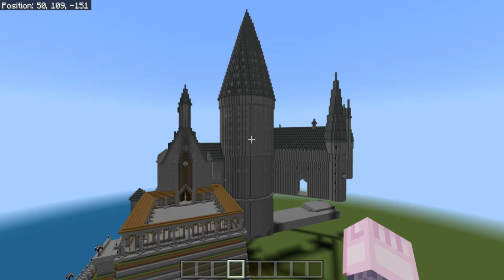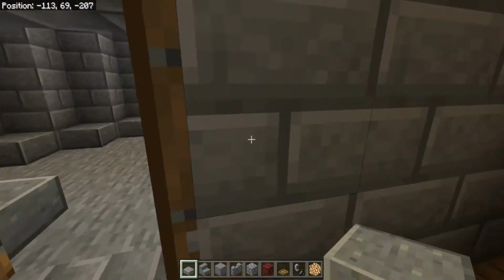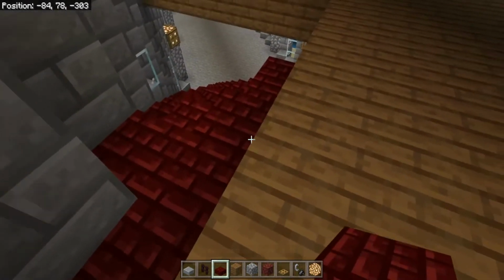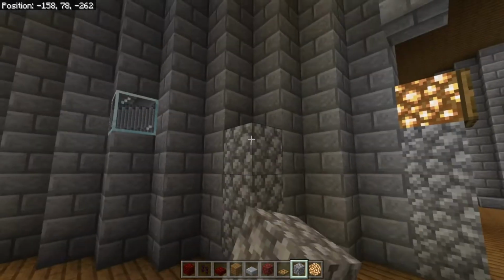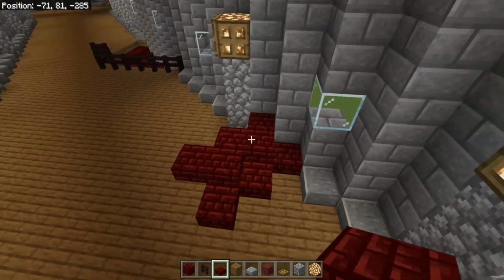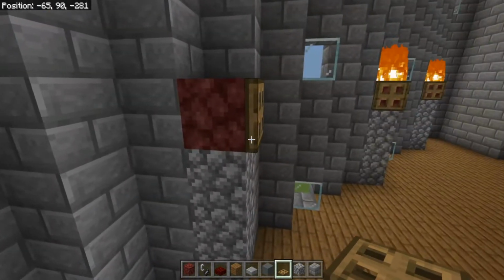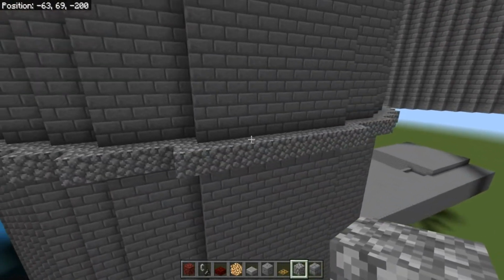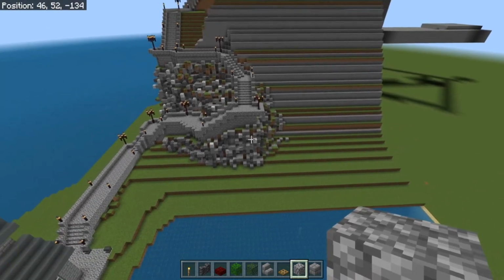Lets Build Hogwarts in Minecraft Tutorials Part 47. The Quad Part 5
Next Week: Landscaping

There is  no modifications to download, no texture packs, no extras! and no world edit. Just plain simple Minecraft.

THIS VIDEO WAS MADE BEFORE THE EXTRA HEIGHT INCREASES FROM MINECRAFT, SO IF YOUR STARTING FROM NOW YOU NEED TO GO UP TO LEVEL 10 NOT 70. THE GROUND FLOOR OF YOUR GREAT HALL SHOULD BE ON LEVEL 10.

There are no more streams, due to time constraints we no longer build this in survival.